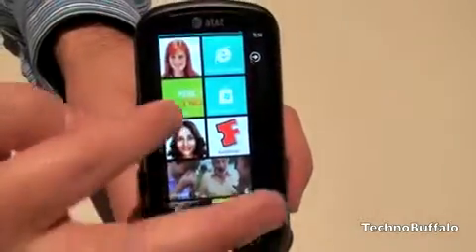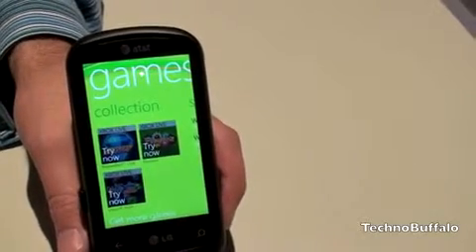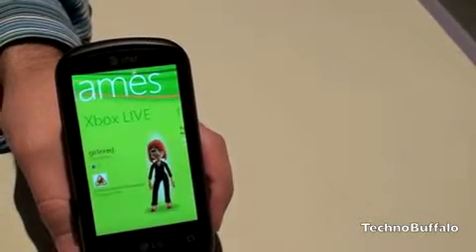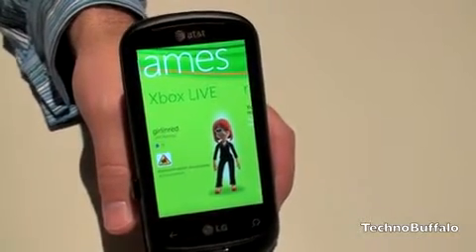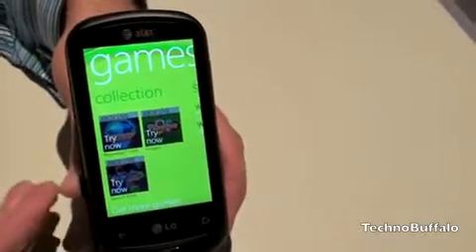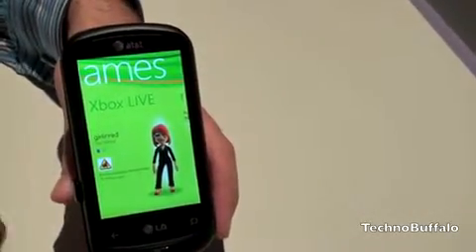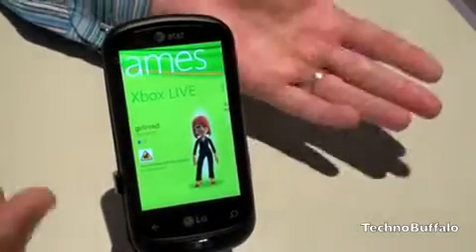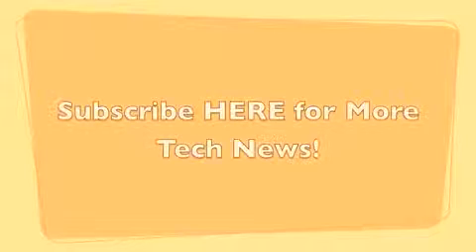Xbox Live on Windows Phone 7 Demo